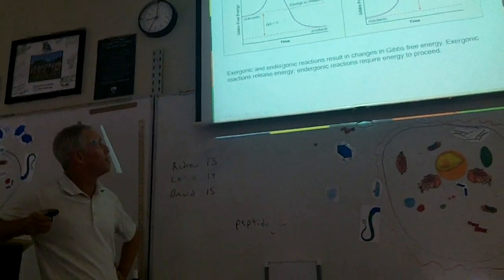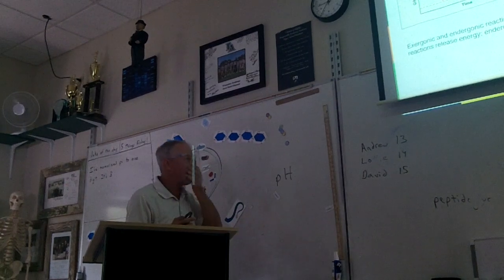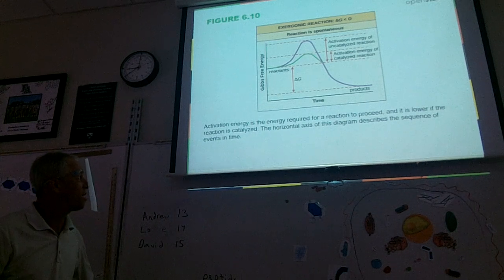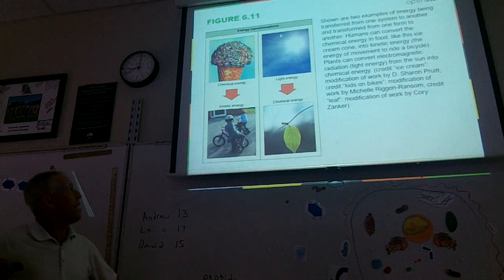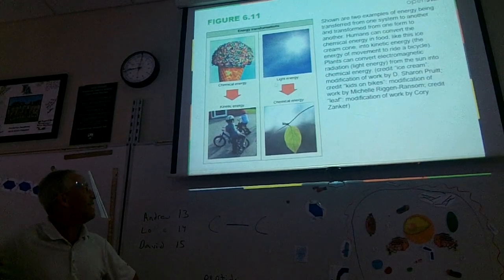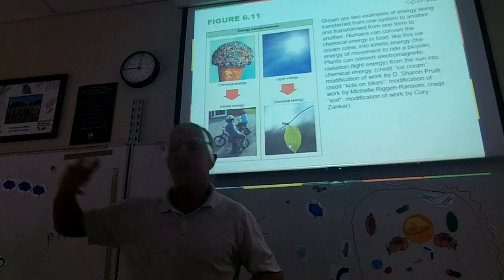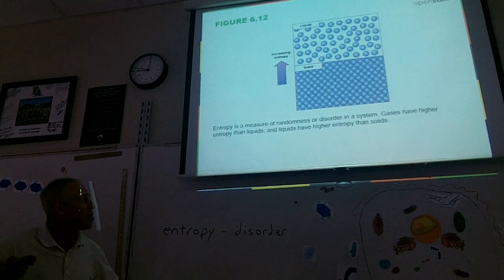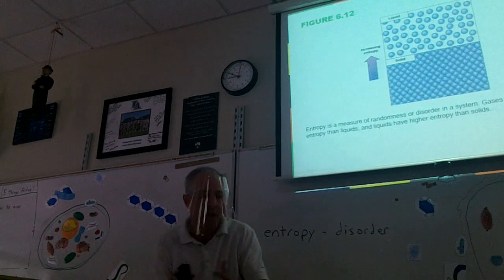Willis AP Biology Openstax 6 3